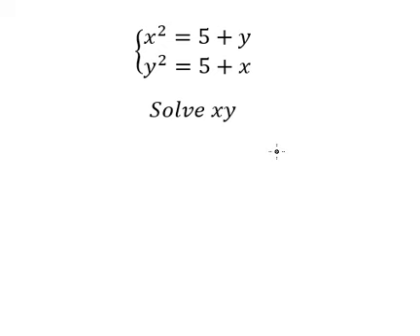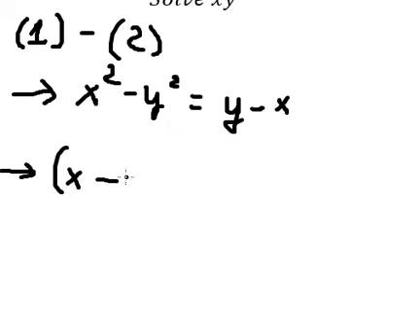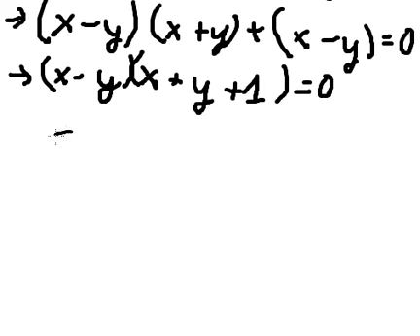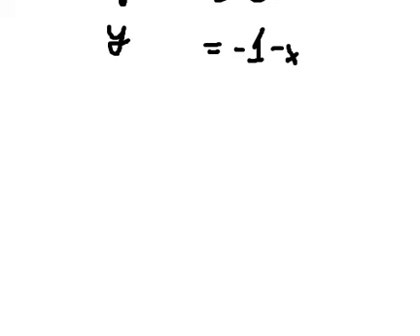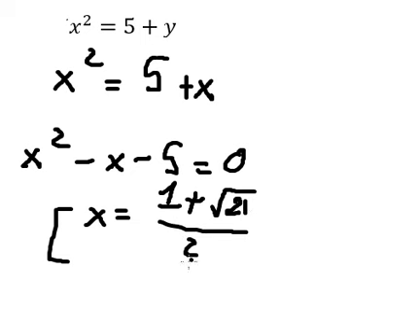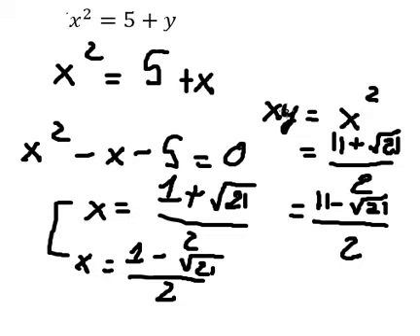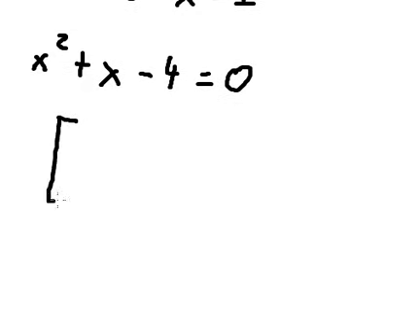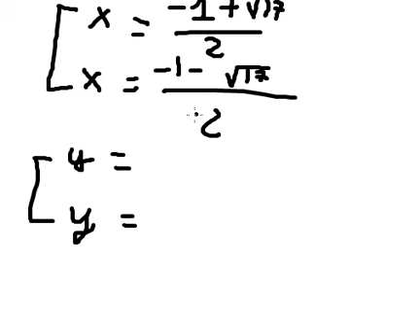Algebra Help: Solve the system of equations - { (x^2=5+y and y^2=5+x) - Solve xy